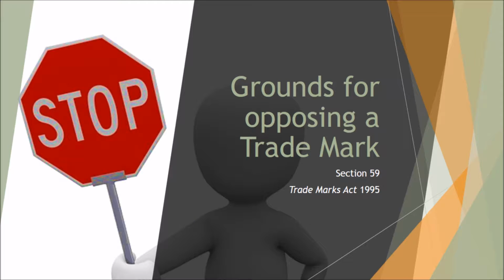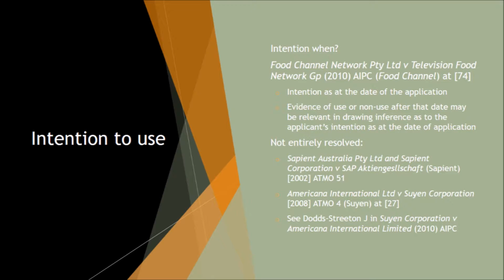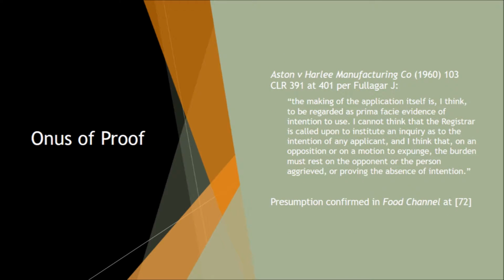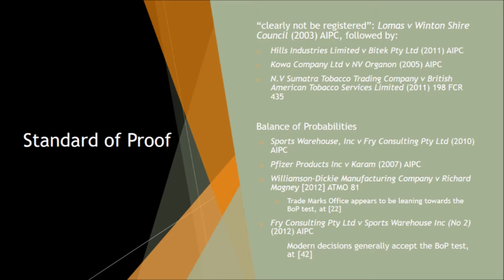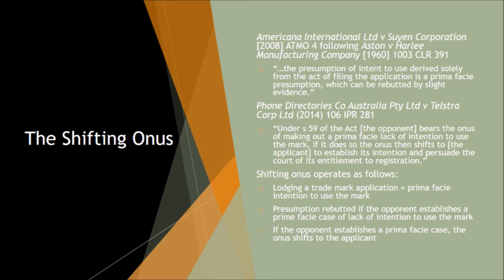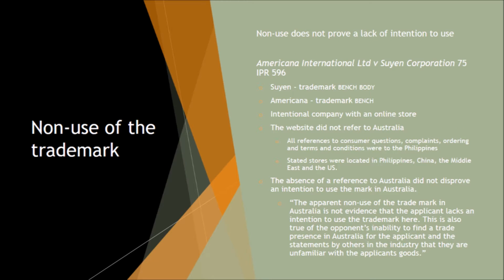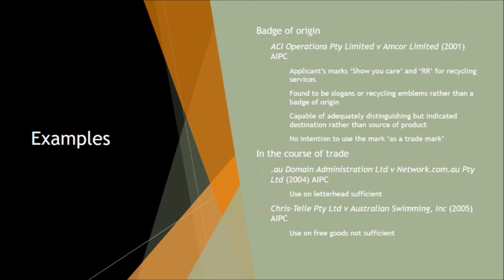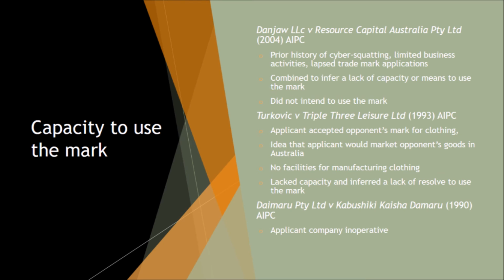Opposing a trade mark under s 59 TMA